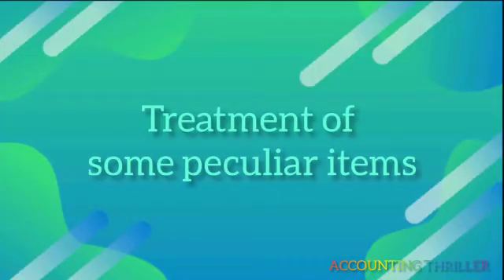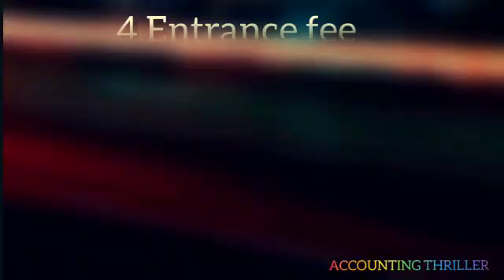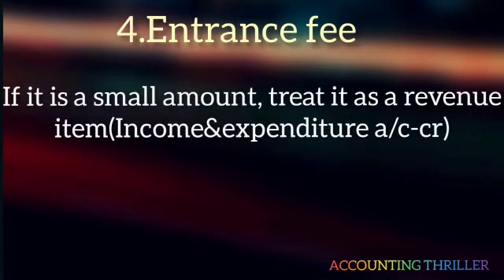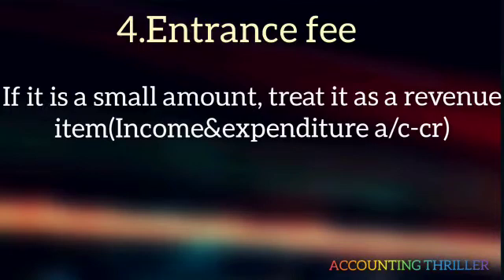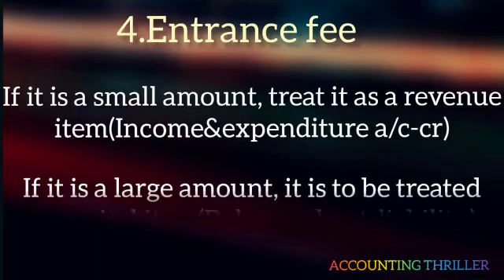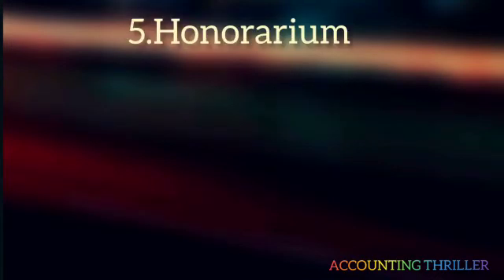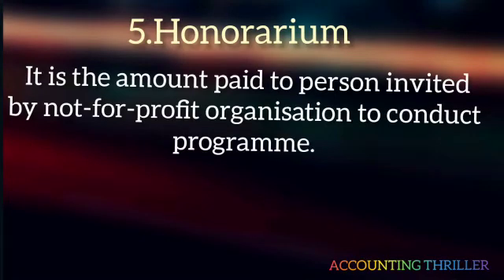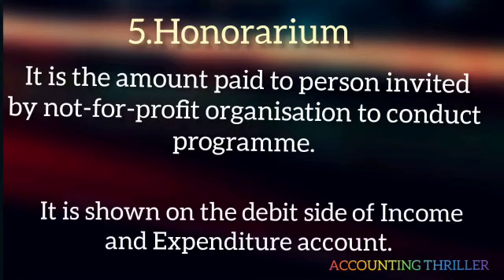PLUS TWO ACCOUNTANCY IN MALAYALAM//Entrance fee, Honorarium and Government grant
Easy method to learn Accountancy. Based on Previous Higher Secondary Exams...
ACCOUNTING THRILLEREasy method to learn accountancy. based on previous highersecondary exams#accountingthriller#hsslive plustwo accountancy say/improvement...

ALL THE BEST DEAR STUDENTS...
Easy method to learn accountancy#accountingthriller
Based on previous question papers
Hsslive plus two accountancy

victorsaccounting thriller
Easy method to learn Accountancy... Exam based topocs..

Study well... Score high mark...

Acccountin for not for profit organisation
Chapter1-Accounting for Not-for-Profit Organisation
Plus two Accountancy with Computerised Accounting
accountingthriller march2018 questionpaper march2019 accountancywithcomputerisedaccountingquestionpaper accountancy with computerised accounting
chapter 1 accounting for not for profit organisation
plus two Accountancy in Malayalam plus two Accountancy in Malayalam plus two accountancy Malayalam 2018-19 solved question paper March 2018-19 solved question paper easy to learn accountancy

accounting for not for profit organisation plus two accountancy with a computerized accounting chapter 1 accounting for not for profit organisation plus two accountancy with the computerized accounting simple notes

plus two accountancy with computerized accounting say improvement exam
plus two say improvement exam plus two accountancy with computerised accounting say improvement special easy to learn plus two accountancy
# accountingthriller# plus two Accountancy in Malayalam easy to learn accountancy plus two accountancy with computerized accounting se improvement say improvement special